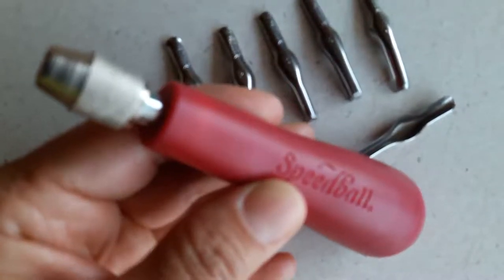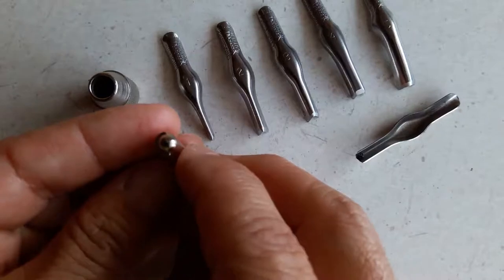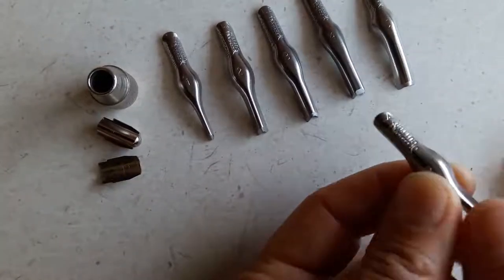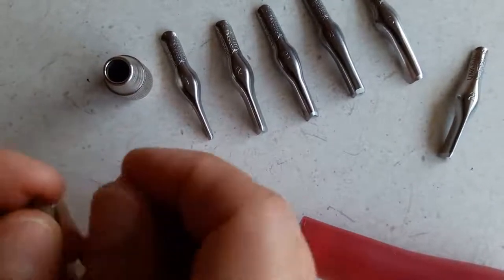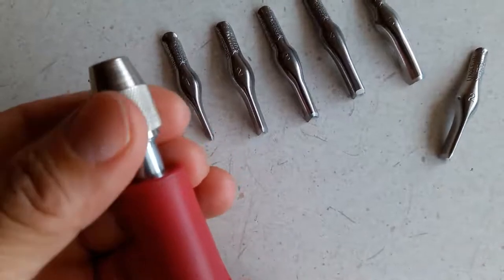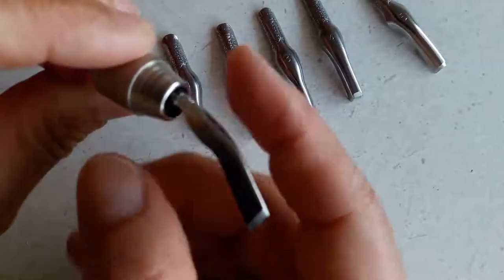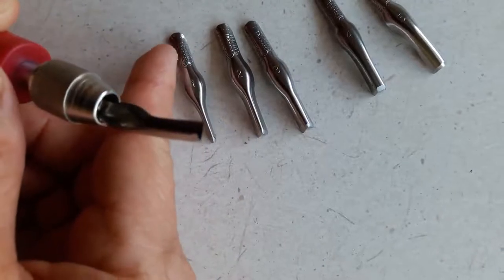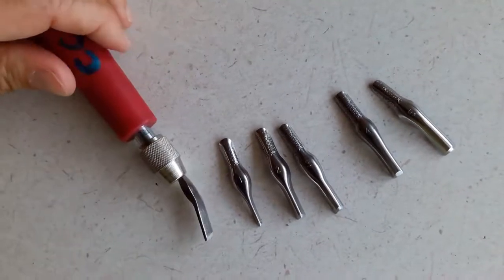About Speedball Linoleum Cutter and Cutting Tool Use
General description of Speedball Lino Cutter parts and how to generally use gouges to carve a linoleum plate image.